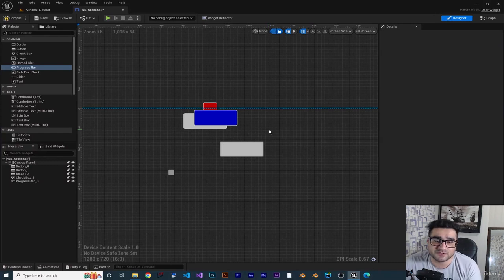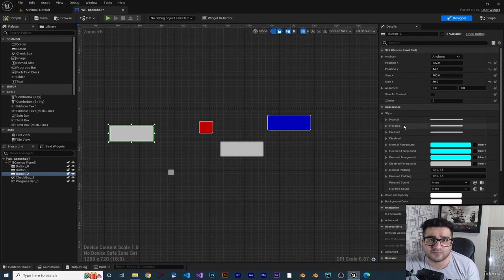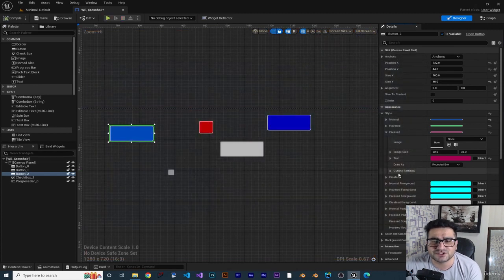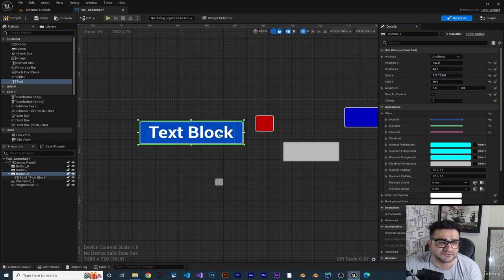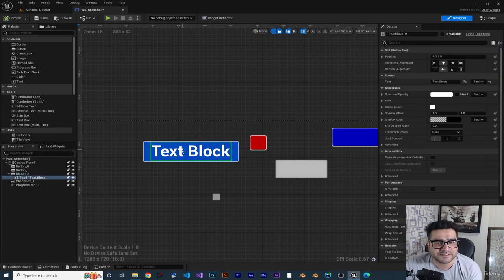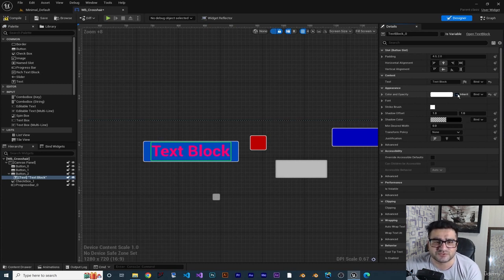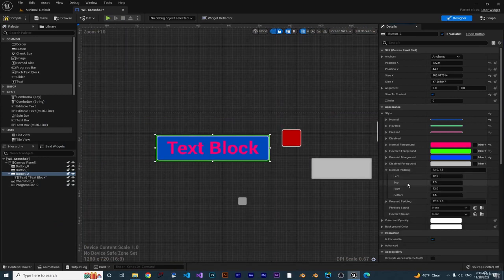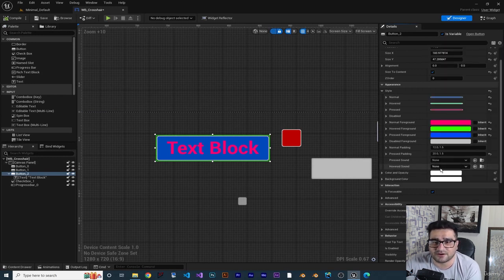4 82 Graphic options